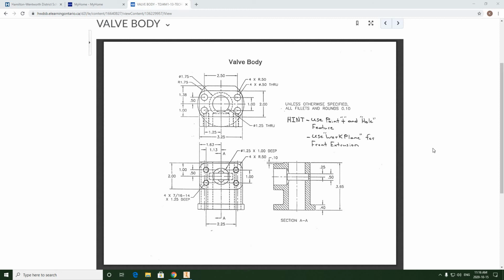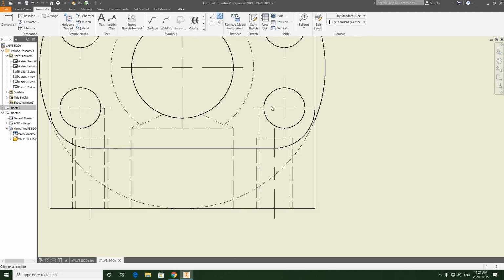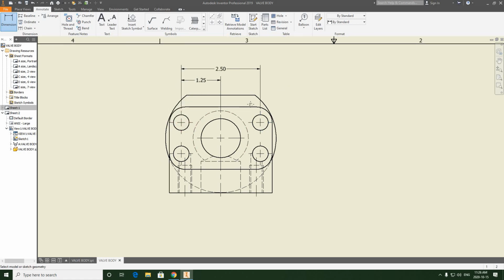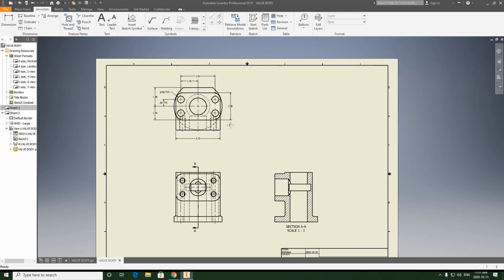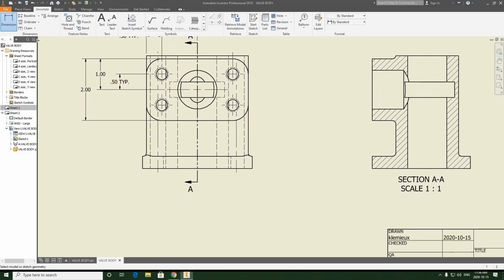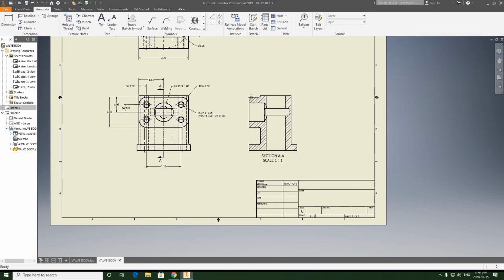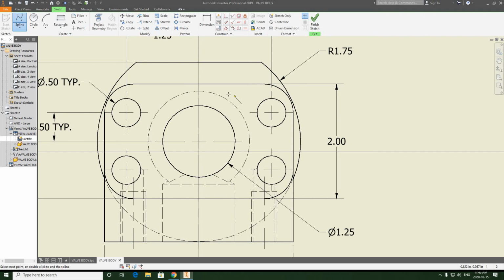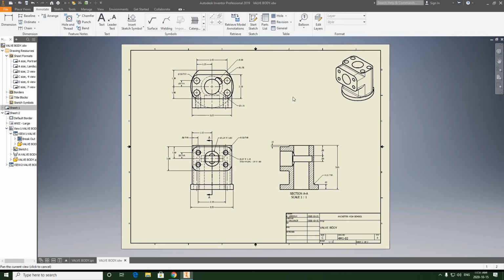TDJ4M1 - How To Create The Drawing And Dimension The VALVE BODY Including A Break-Out Section